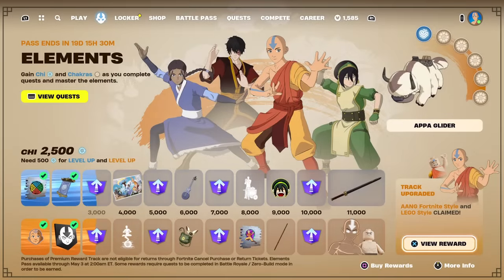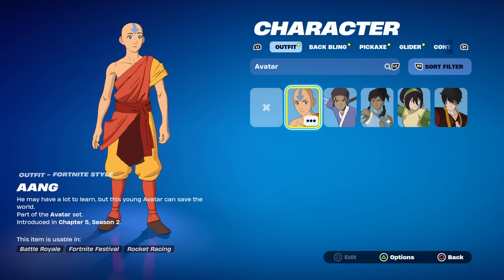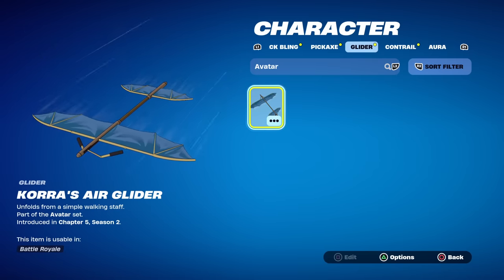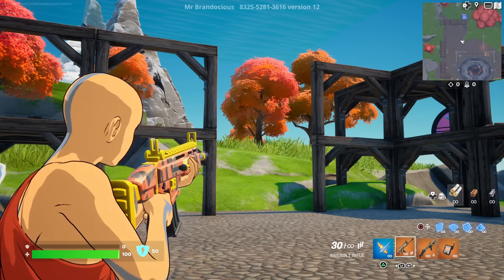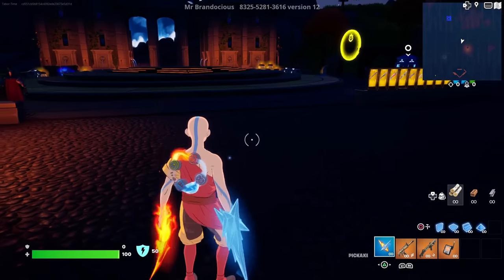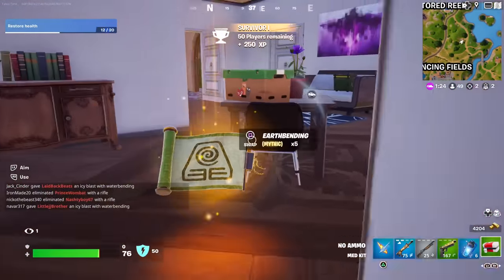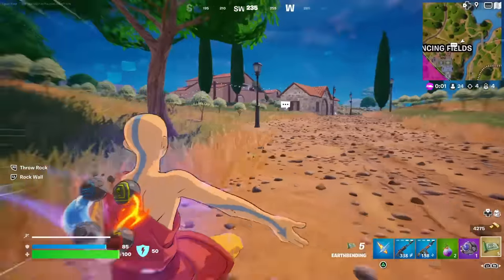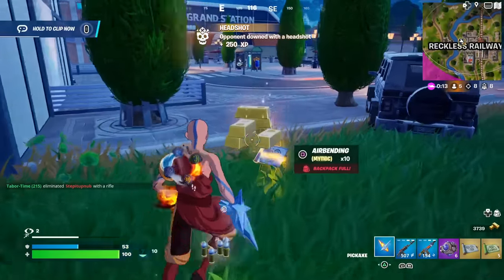The Aang Skin Is SECRETLY Reactive To THIS Emote (Aang Skin Gameplay & Review)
Is Aang worth 1,000 v-bucks?  Absolutely!

VIDEO CREDITS
★Thumbnails Created By:
MsMarvel311